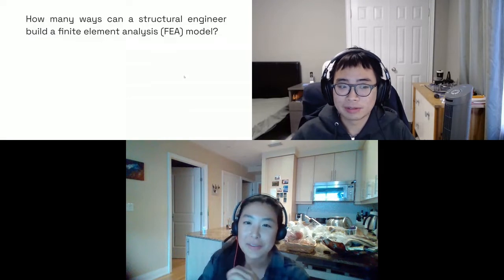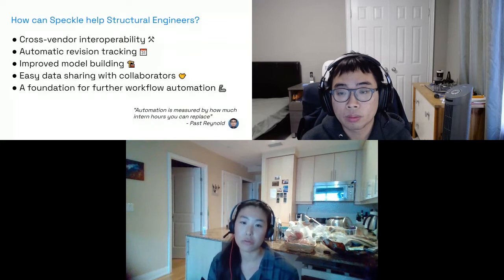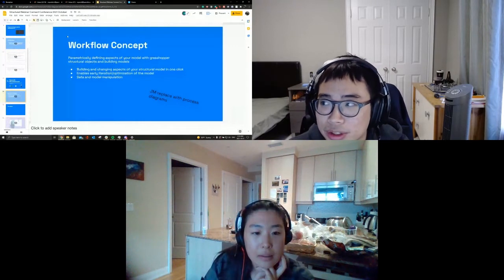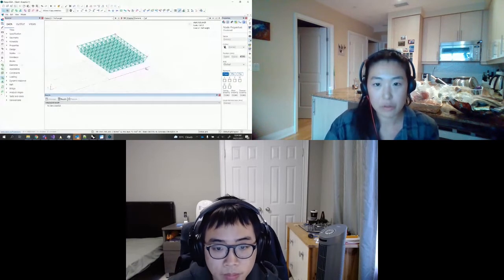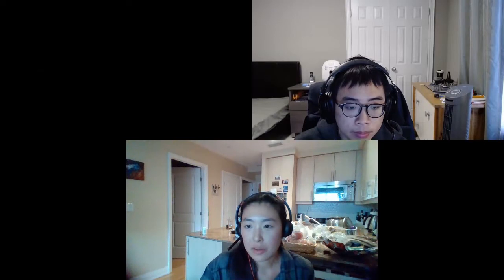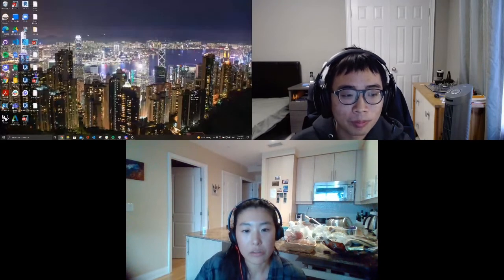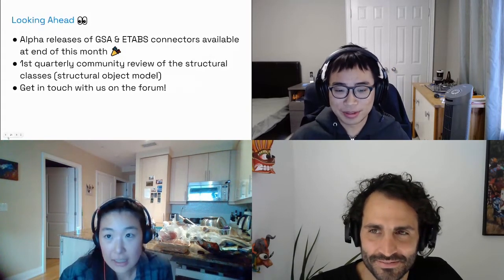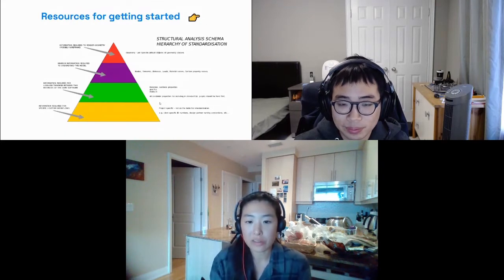Connect! 2021: Building Structural Models with Speckle - Jenessa Man (Arup) & Reynold Chan (Speckle)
*Building Structural Models with Speckle*

Speakers: Jenessa Man (Senior Developer, Arup) & Reynold Chan (Software Engineer, Speckle)

Description: If you ask 3 structural engineers how they build finite element analysis (FEA) models, you will likely get 7 different answers. No matter what your preferred method, Speckle interoperability, version tracking and collaboration capabilities that will take your work to the next level.

Join us for an interactive workshop to learn how to:

- import stick geometry from Rhino or AutoCAD as a basis for your FEA model
- import parametric fully-defined FEA models into your analysis suite
- import a Revit analytical model into your analysis suite
- track revisions of your model (no matter how you build it)
- share a web-based view of your model to other members of your team

*Connect!* is Speckle's three day virtual conference for engineers, designers, BIM managers, hackers, and anyone interested in modern solutions, open-source, and data-driven processes for the AEC industry